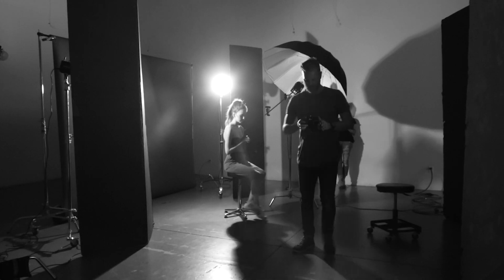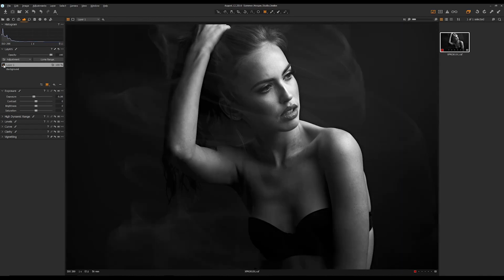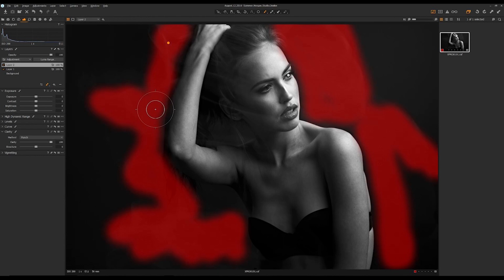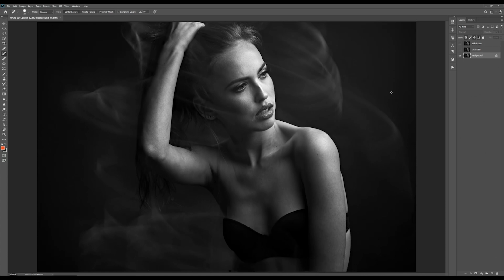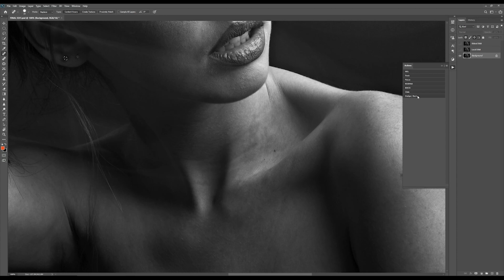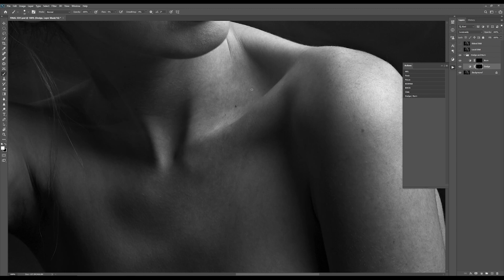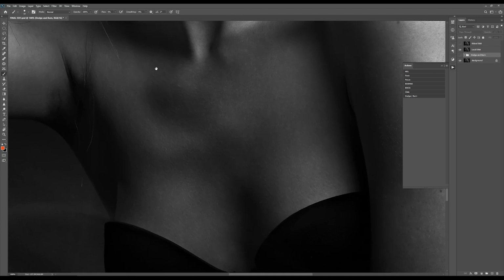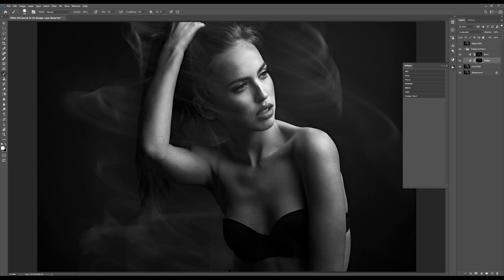How I Got THE SHOT - Episode 03 - Mixed Light Portraits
SEND STUFF TO:
Nathan Elson Photography
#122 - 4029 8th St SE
Calgary, Alberta
T2G 3A5
Canada